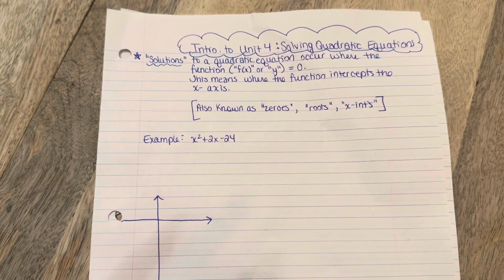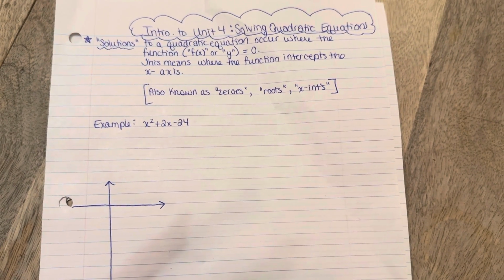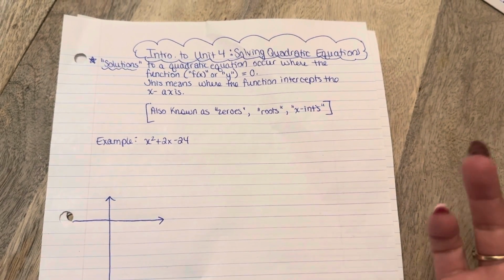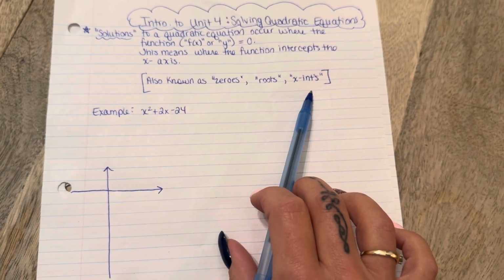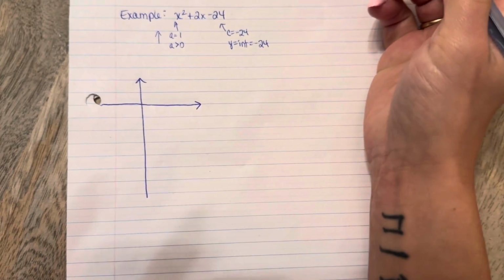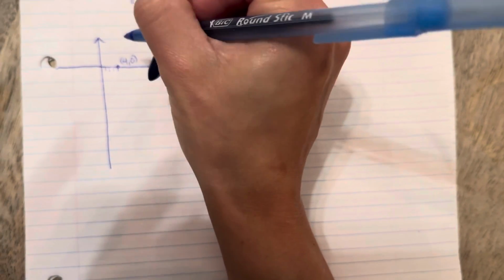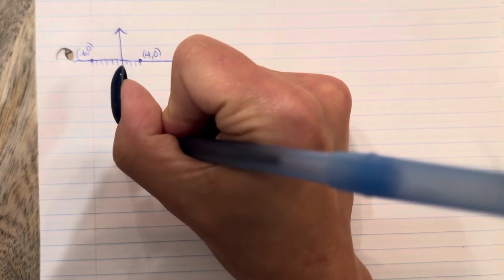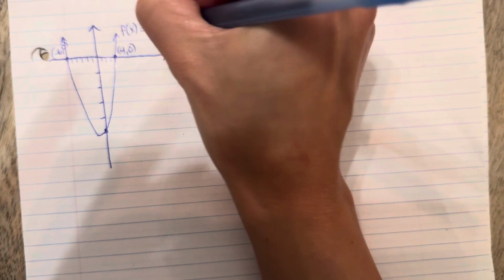Intro to Unit 4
Short intro to solving quadratic equations